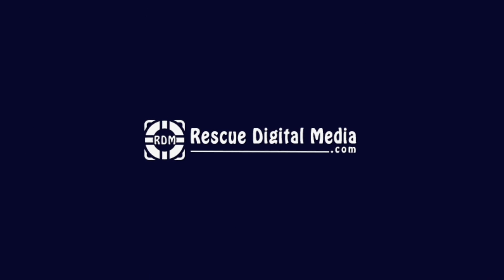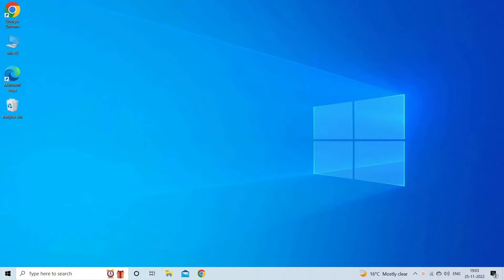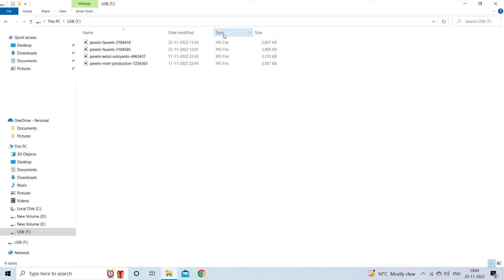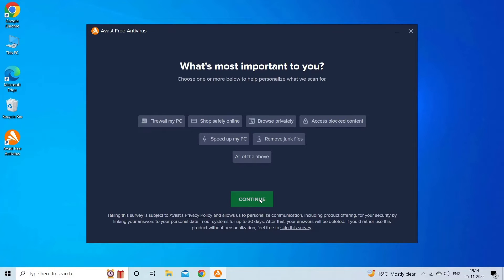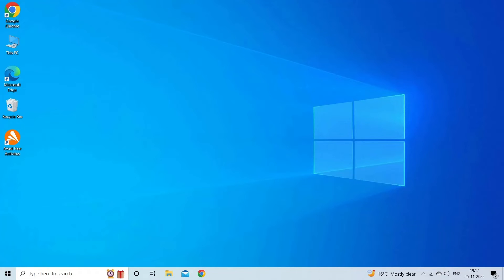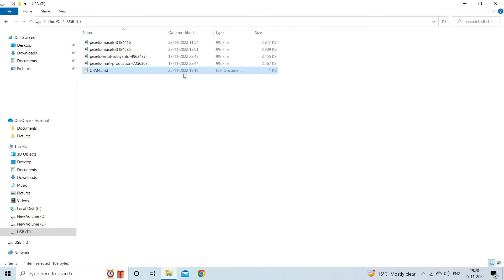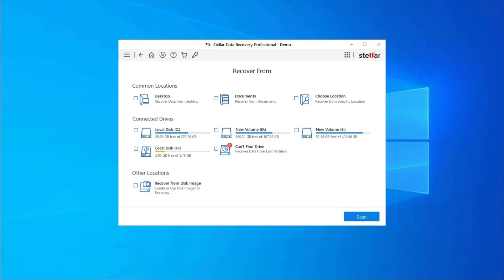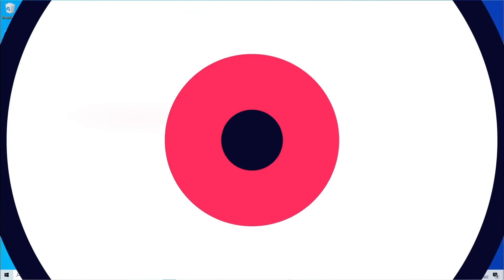How To Fix & Recover Folders Turned Into Shortcuts? | Working Solutions| Rescue Digital Media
Retrieve your lost shortcut files with our professional Hard Drive Data Recovery Tool.
and download this best tool.
Also, check out this video guide to learn how to fix and recover folders turned into shortcuts.

Key moments in the video:

00:00 - Intro
00:39 - Solution 1: Check Whether Your Files/Folders Are Hidden Or Not
01:35 - Solution 2: Download & Run Antivirus Scan
02:35 - Solution 3: Run Attrib Command
03:38 - Solution 4: Recover Shortcut Files In USB/Pendrive/SD Card Using Hard Drive Data Recovery Tool.